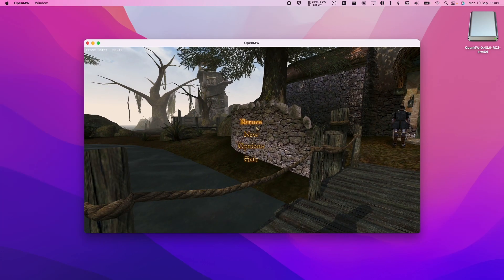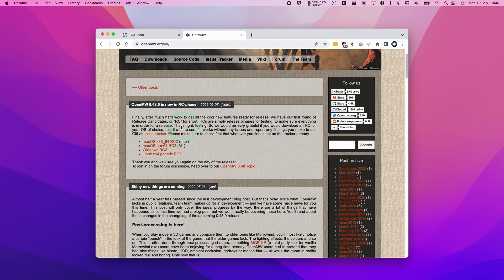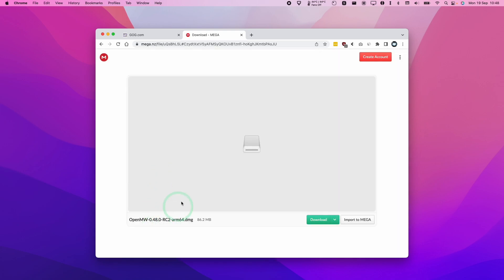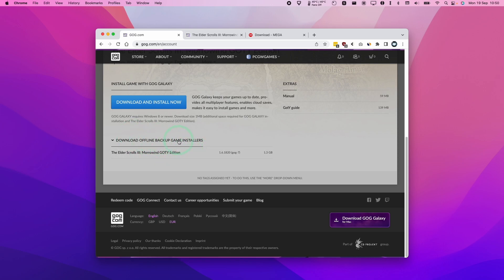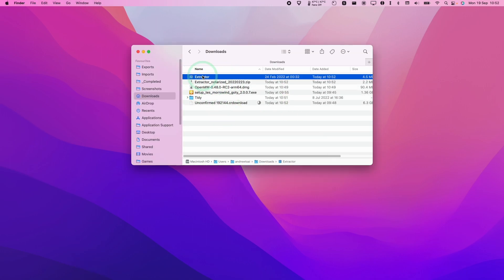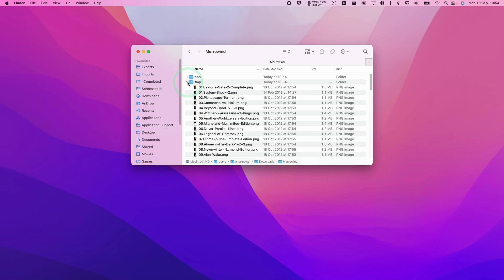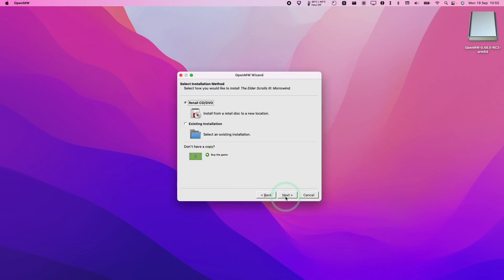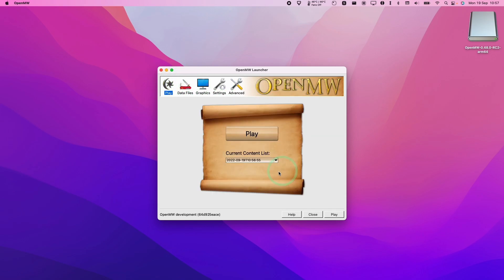Morrowind is native ARM on Mac! OpenMW Apple Silicon M1/M2 macOS tutorial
► My Recording Setup:
►► My equipment: